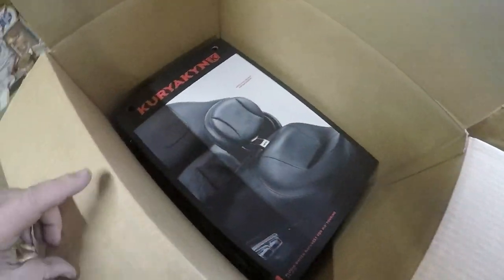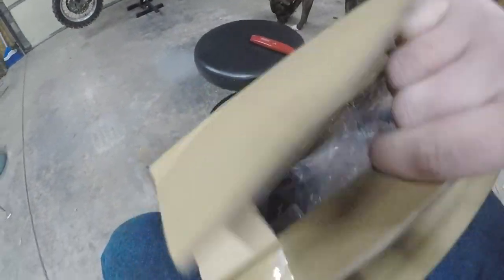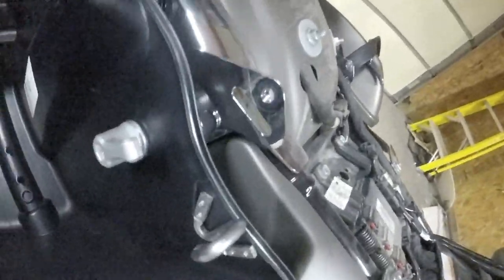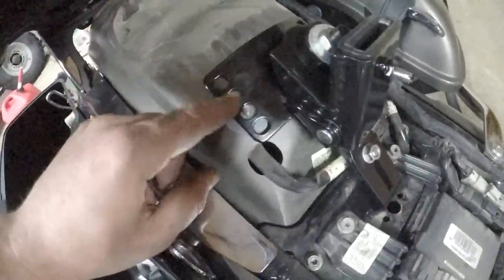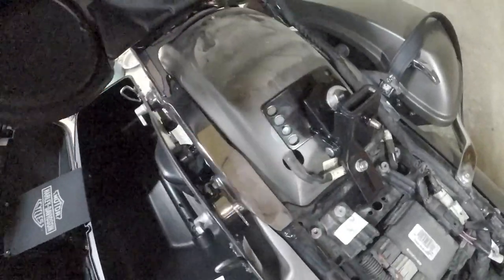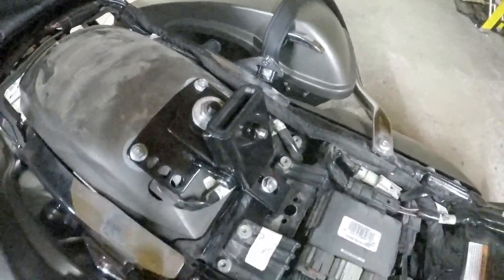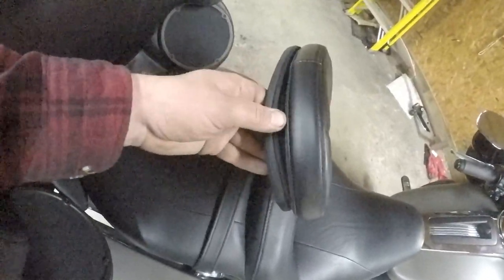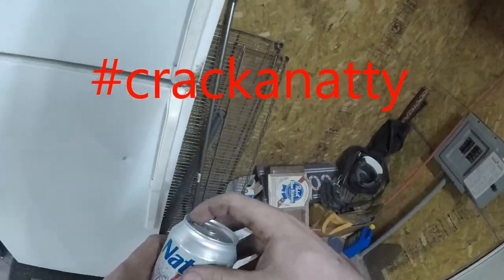Installing a Kuryakyn Backrest On The Ultra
Installing a Kuryakyn Backrest on my 2018 Harley Davidson Ultra Limited!

(Paid Link) Link to the Kuryakyn backrest

Have a question? Leave it in the comments and Ill respond asap.